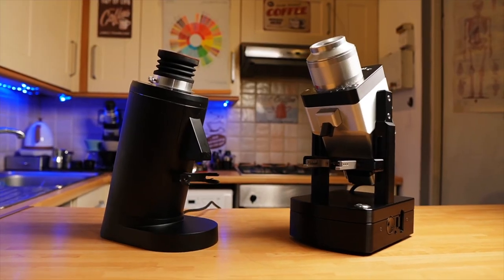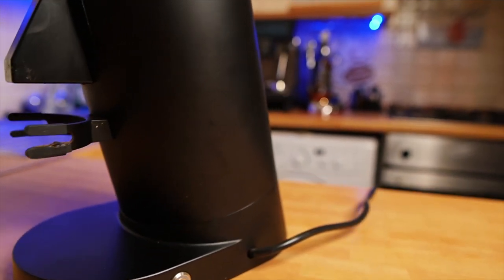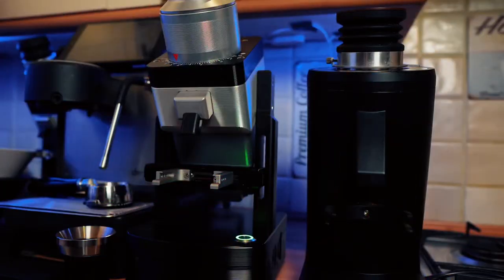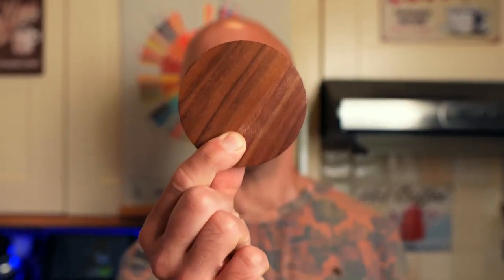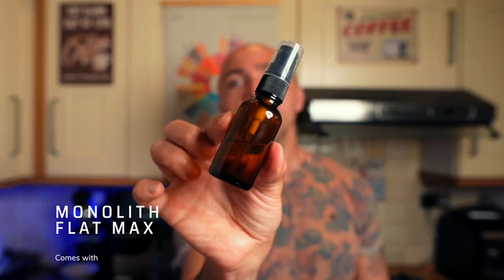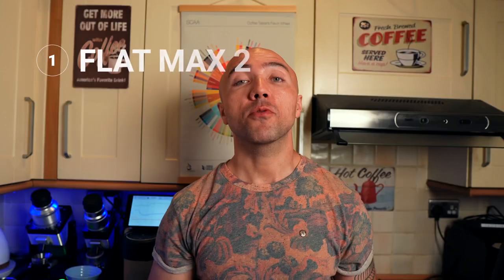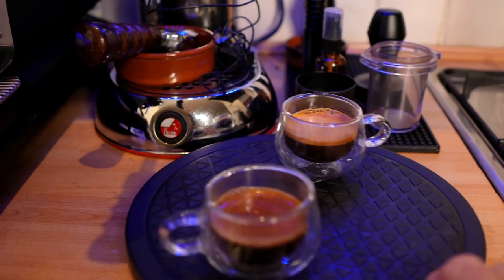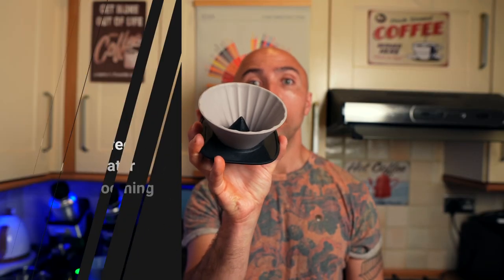Monolith Flat Max 2 vs DF83.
Kinu Phoenix

JX Pro

Steel balls

Comandante

K-Max

Brewista

Timemore C3

Rotating platform

Cafec filters

K Ultra

Espresso cups

WDT needles

Normcore tamper

Normcore leveler

Brita filters:

Brita jug:

BWT filters:

BWT jug:

Water hardness tests:

Peak Water Jug:

USA LINKS

Kinu Phoenix

Steel balls

J-Max

Q-2

K-Max

Timemore C3

Normcore V2